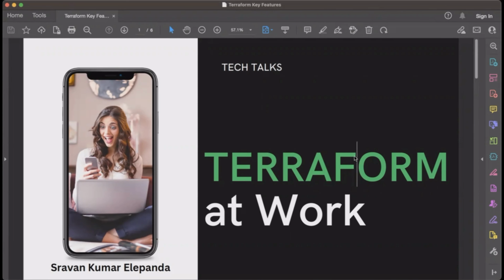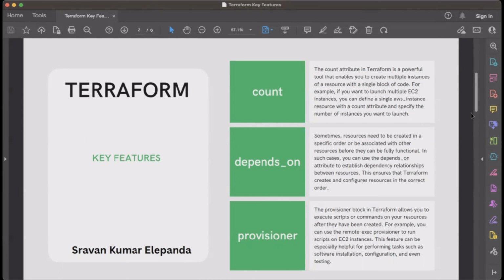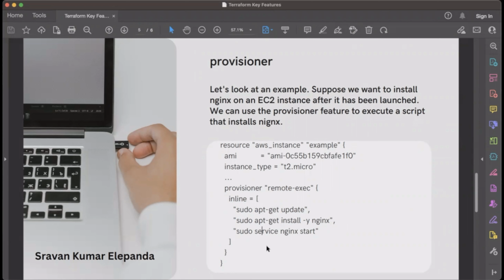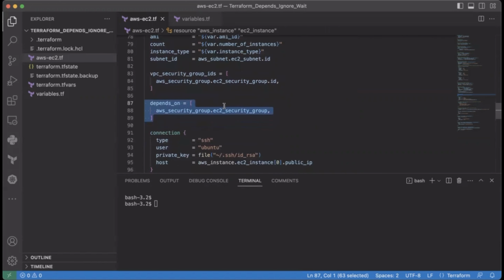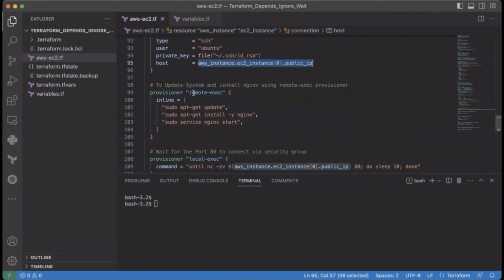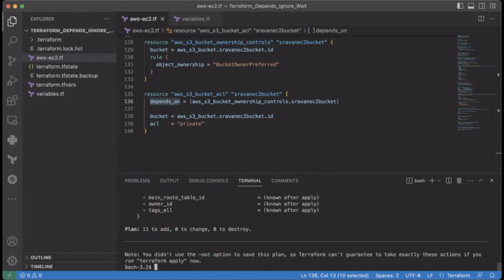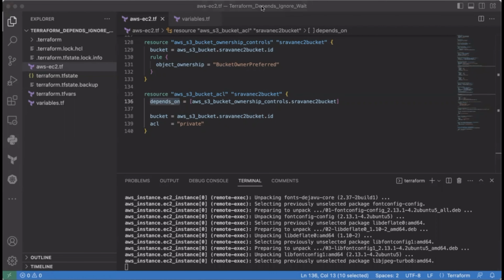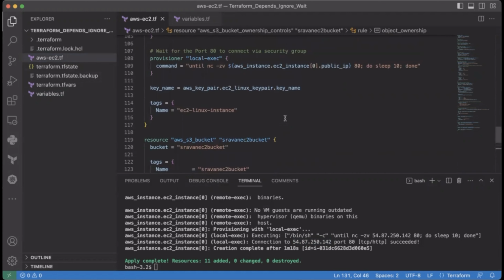Terraform Avengers: Assembling the Key Features for Epic Infrastructure Management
Are you a DevOps professional looking to take your infrastructure management game to the next level? Then this video is for you!

In this action-packed tutorial, we'll be exploring three of the most powerful features of Terraform: count, depends_on, and provisioner. We'll show you how to leverage these tools to build and manage your infrastructure on AWS like a superhero.

First, we'll introduce you to the concept of count, which lets you create multiple instances of the same resource with a single configuration. You'll see how to use count to create a fleet of EC2 instances, for example, or multiple security groups.

Next, we'll dive into the powerful depends_on feature, which lets you specify dependencies between resources. You'll learn how to use depends_on to ensure that resources are created or destroyed in the correct order, avoiding conflicts and errors.

Finally, we'll explore the provisioner feature, which lets you run scripts or commands on your newly created resources. You'll see how to use provisioners to install software, configure settings, and perform other tasks on your EC2 instances.

With these three key features in your Terraform toolkit, you'll be able to assemble your infrastructure like the Avengers assemble their team - quickly, efficiently, and with maximum impact.